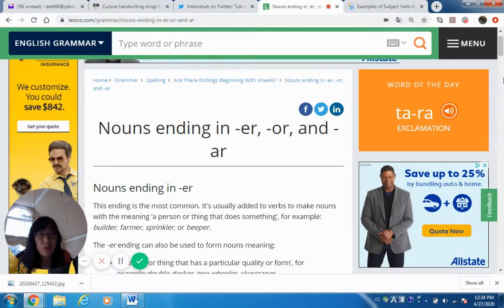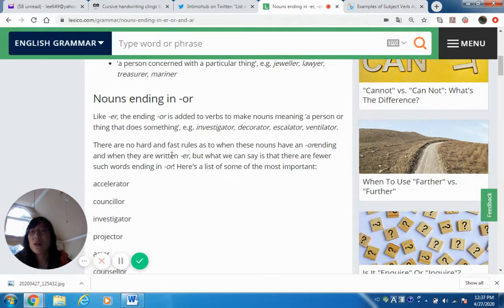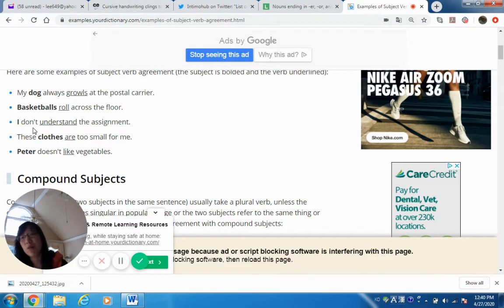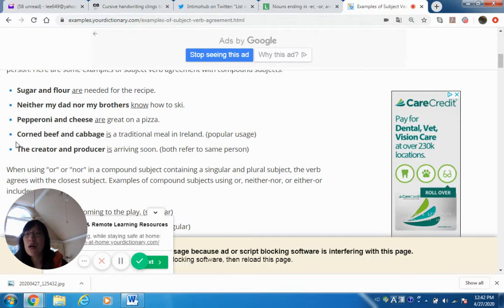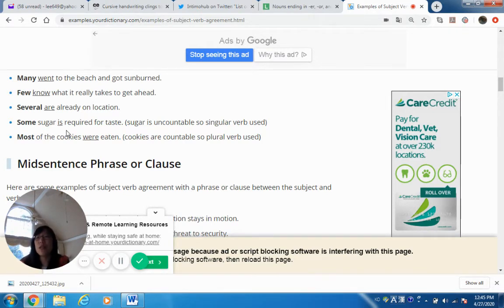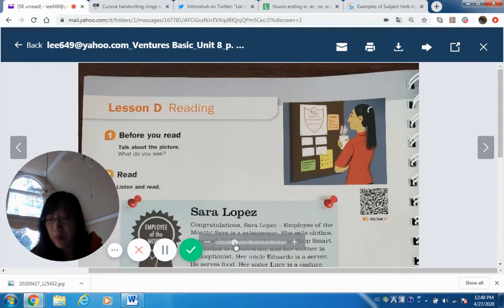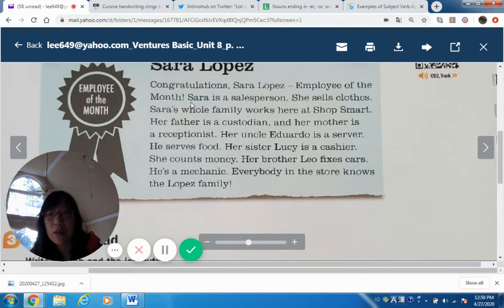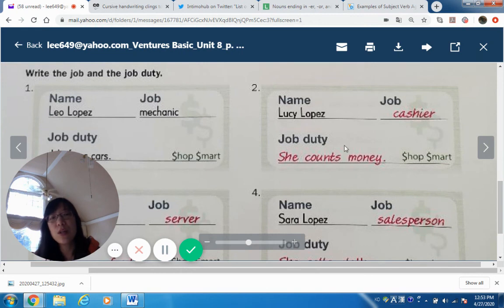Lee, Alodie Buford VB 0427 P2